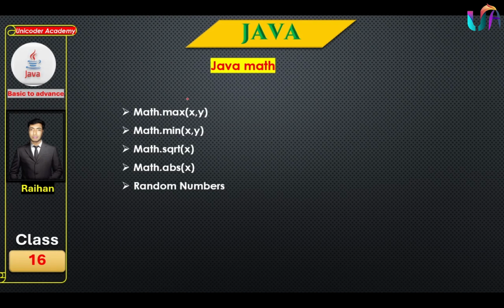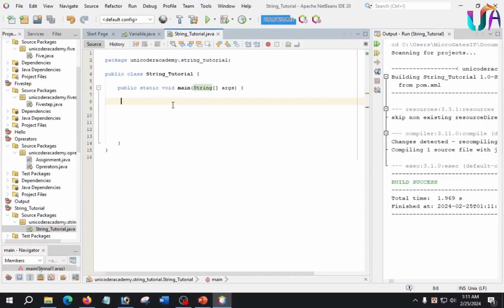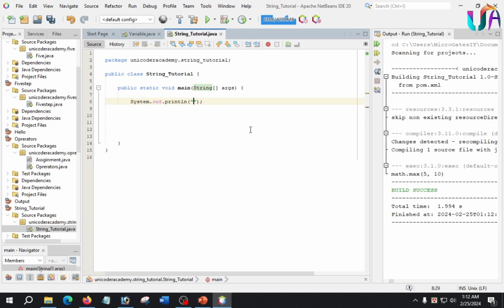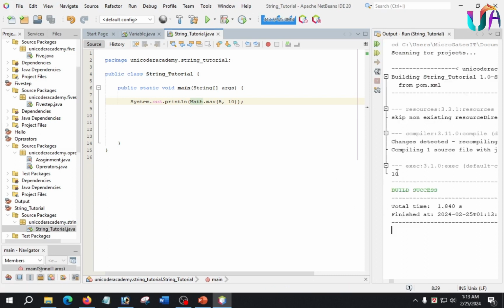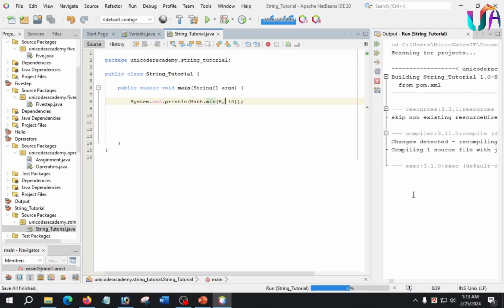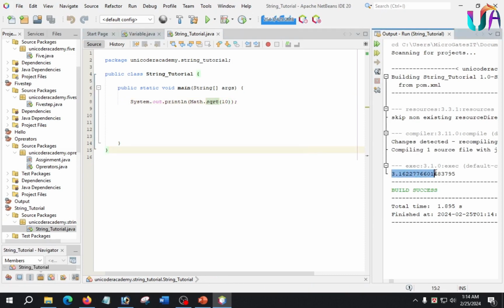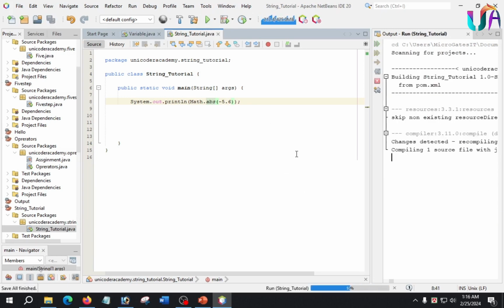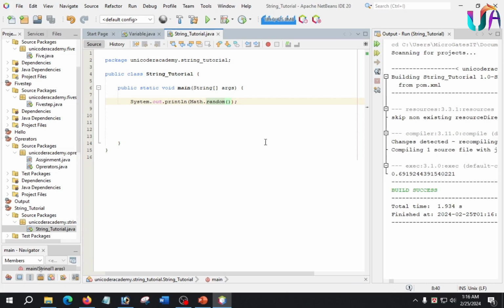java tutorial 16 || java math - max, min, random || math in java || unicoder academy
what is a math function in java, in this videos you will get java math max, min, random numbers,